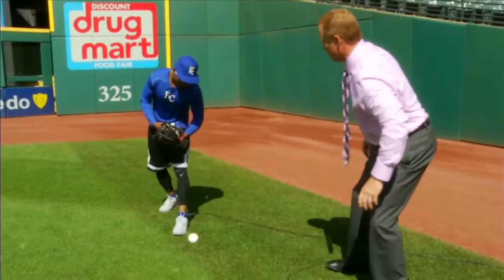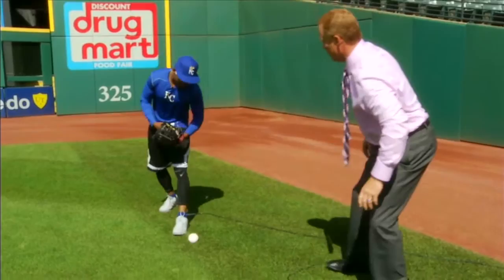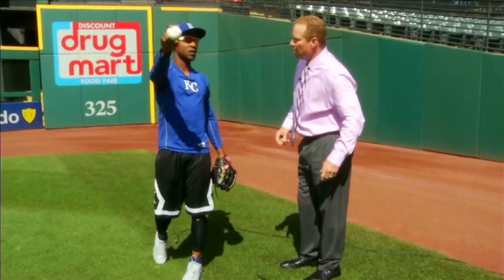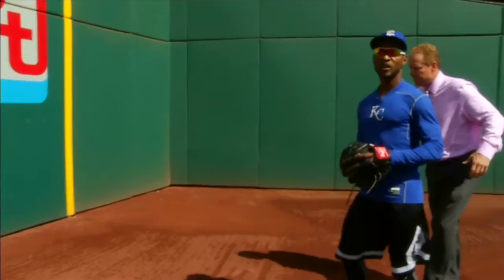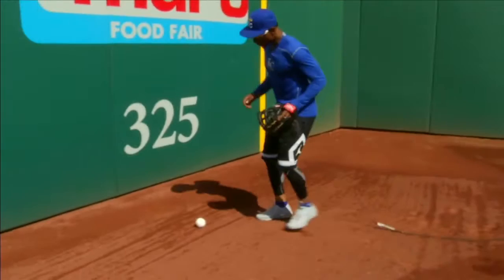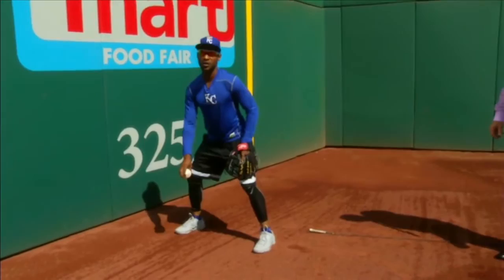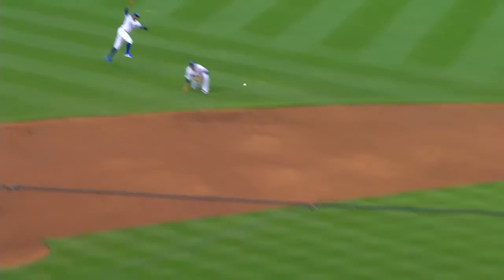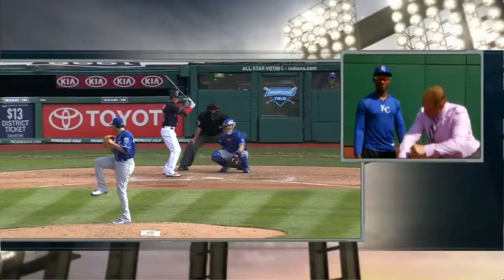KC@CLE: Dyson discusses how to play the outfield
Royals outfielder Jarrod Dyson talks about the intricacies of playing outfield defense and how to put yourself in a position for success